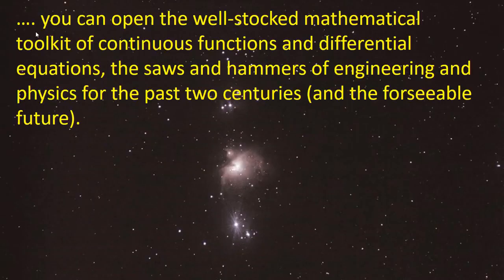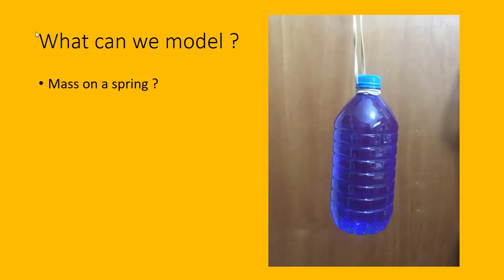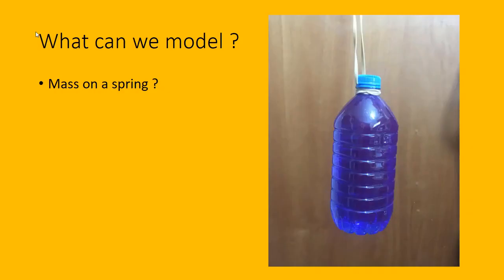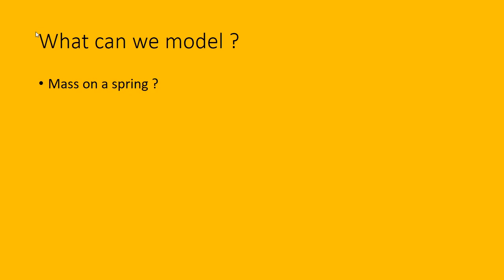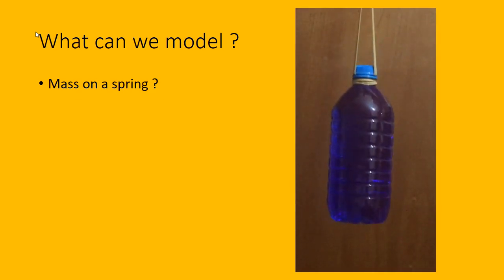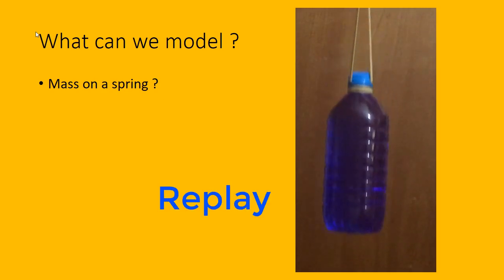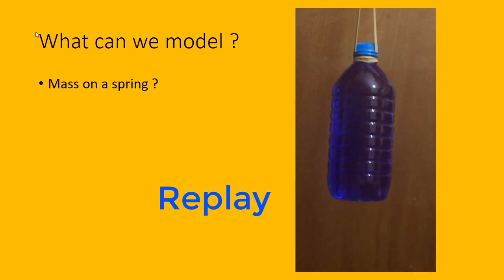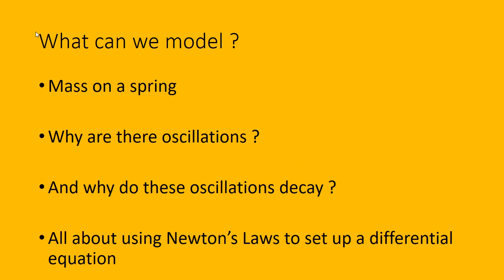Introductory Video on Differential Equations 关于微分方程的介绍视频